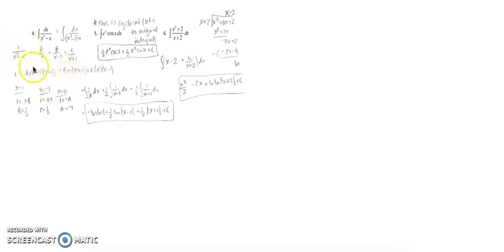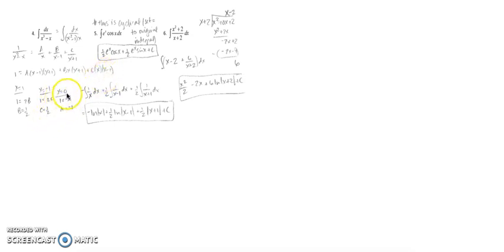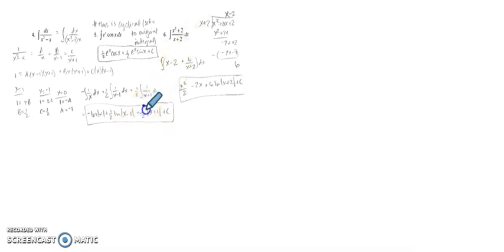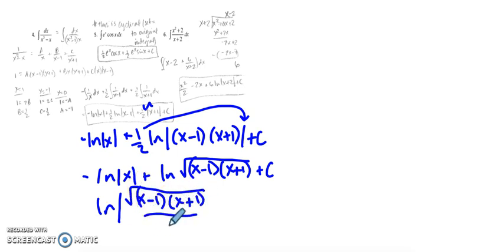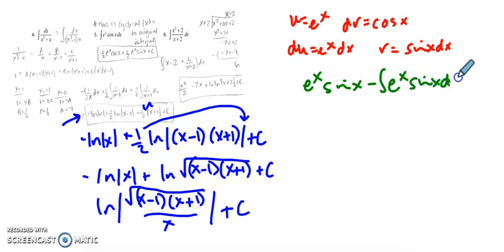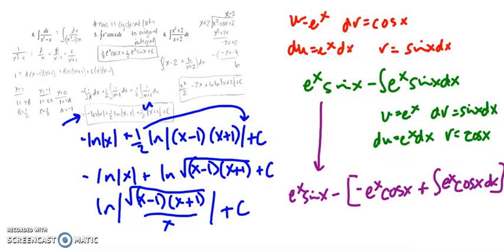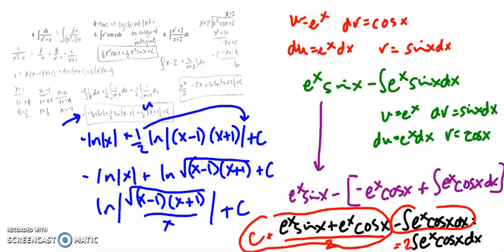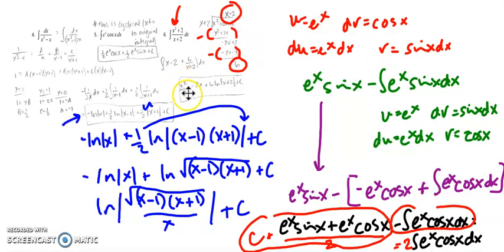BC Calculus Unit 6 Review Part II #4-6